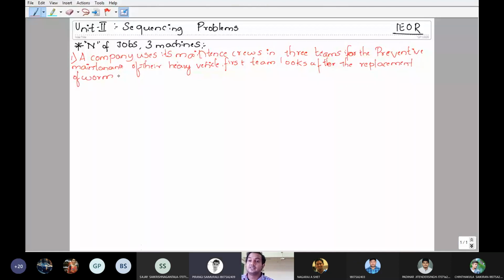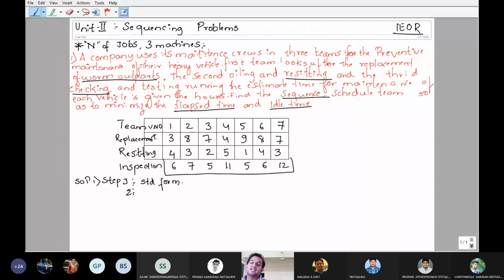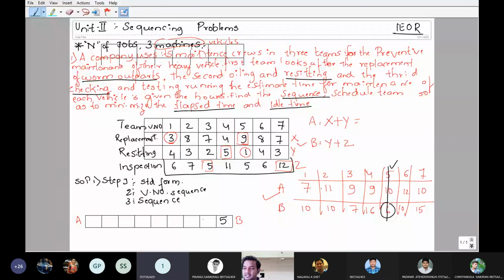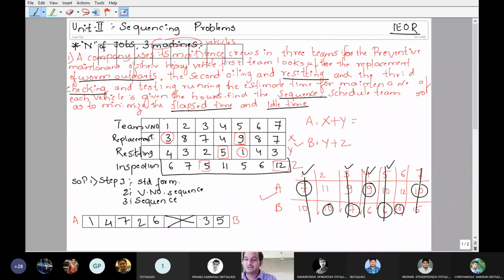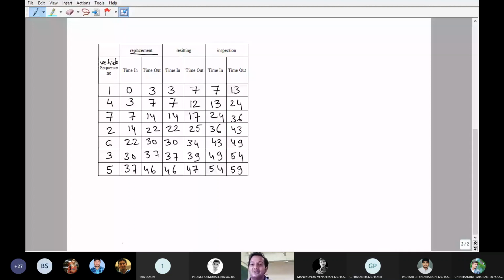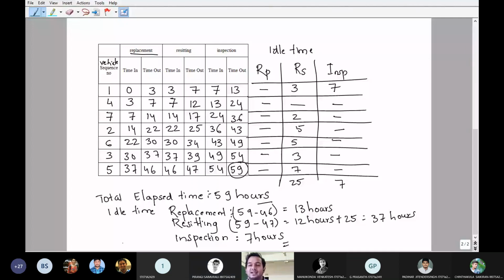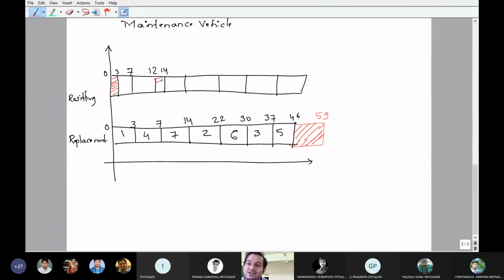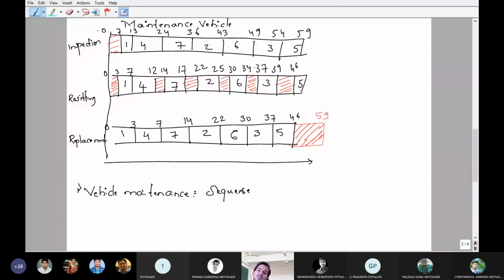SEQUENCING PROBLEM | N JOBS ON 3 MACHINES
SEQUENCING PROBLEM | N JOBS ON 3 MACHINES | OPERATIONS RESEARCH